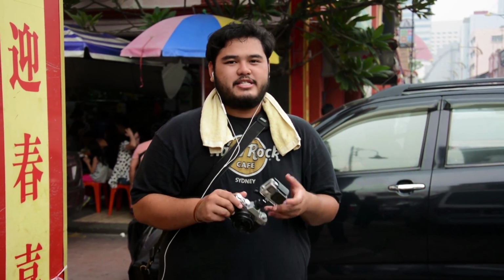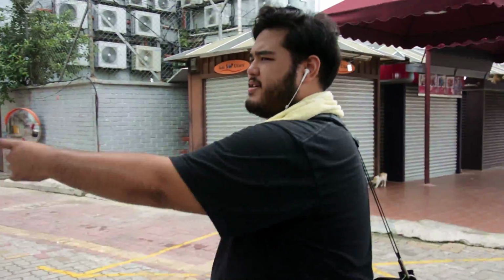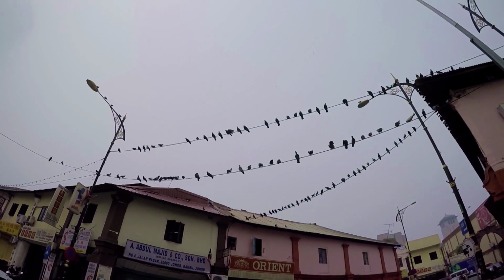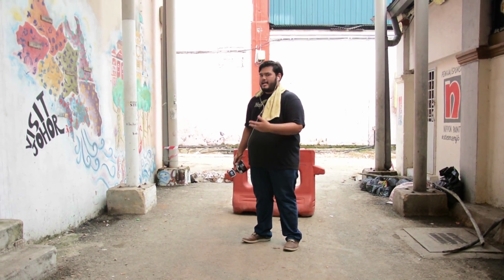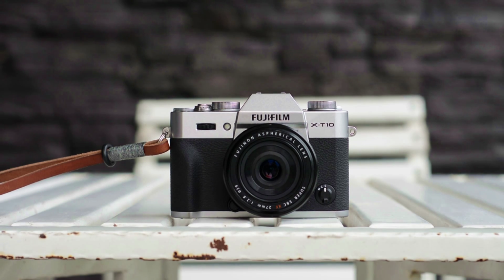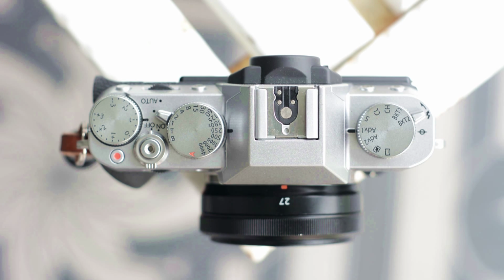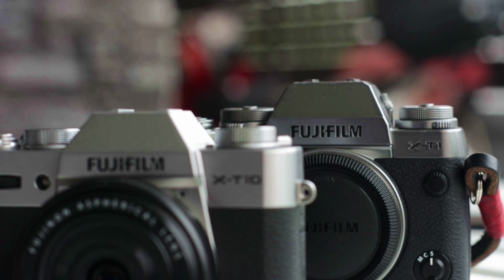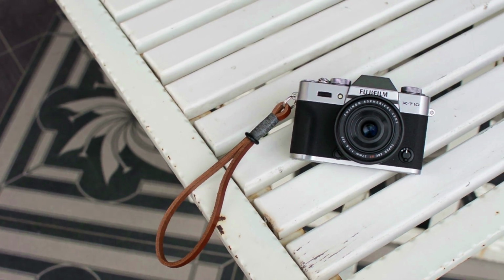Review - Fujifilm X-T10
Hello, there!

This is my review of the Fujifilm X-T10, photographing the streets of my hometown Johor Bahru (JB). The X-T10 performed excellently during this shoot and for the whole two months that I got to use it for.

Hope you enjoy the video and do give me feedback in the comments below. I'm excited to create more videos and content for you guys!